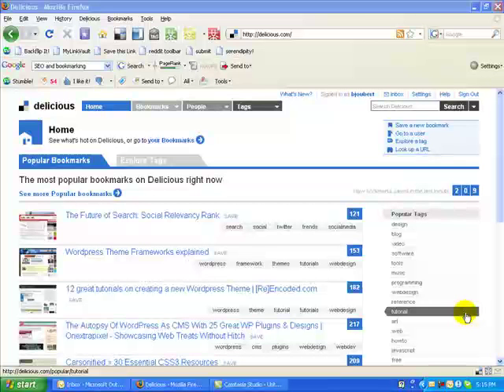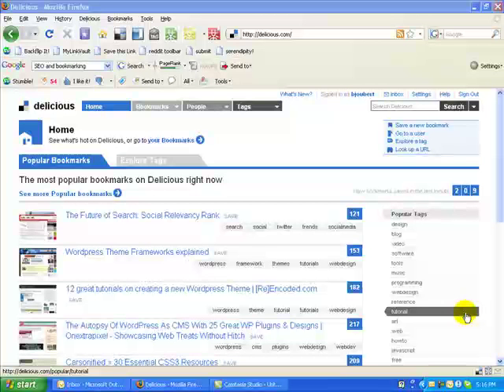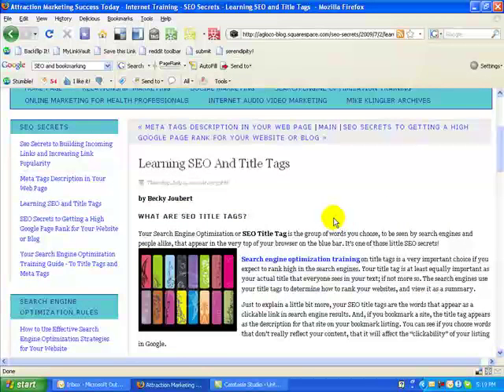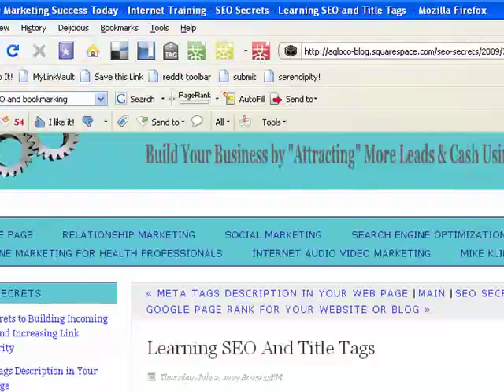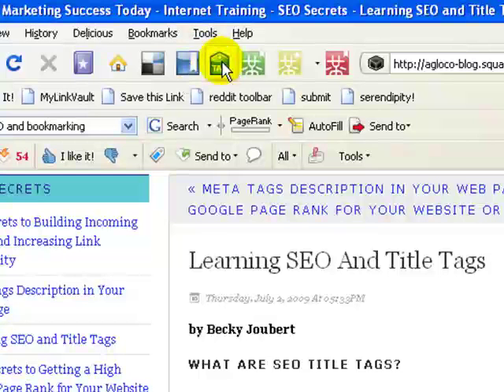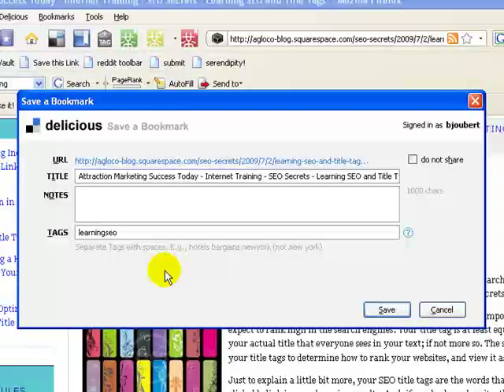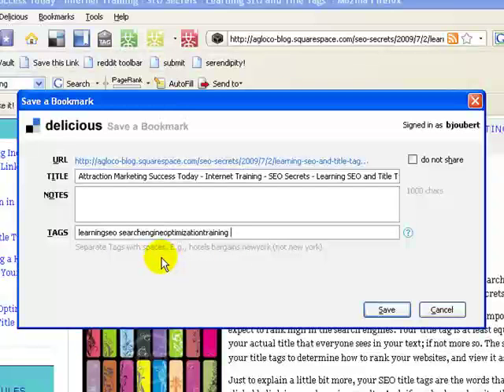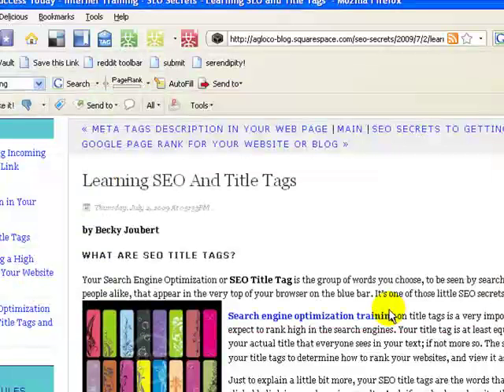Search Engine Optimization Tutorial on Social Bookmarking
A Search Engine Optimization tutorial on how to use Social Bookmarking to provide your site with more traffic and increase your search engine rankings and link popularity. for more click-by-click training
For more in depth training on search engine optimization visit our SEO section